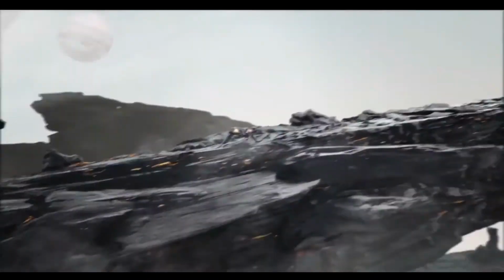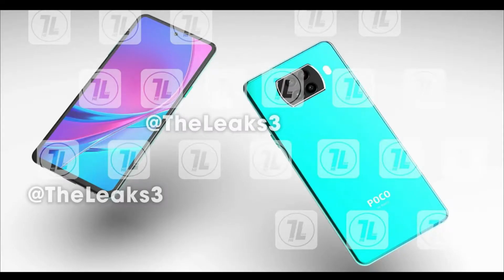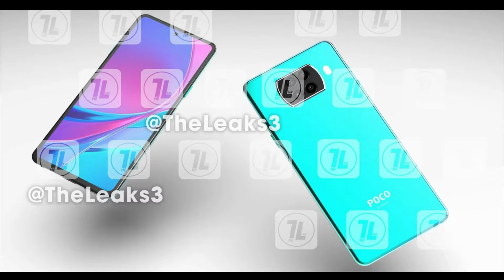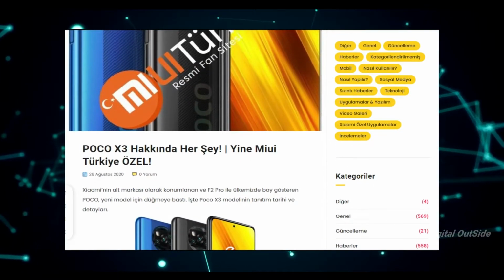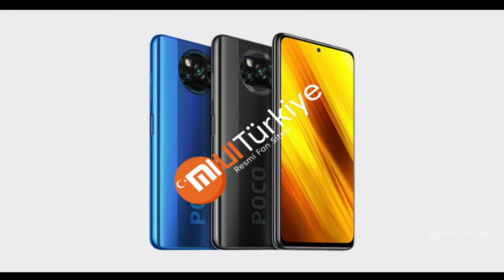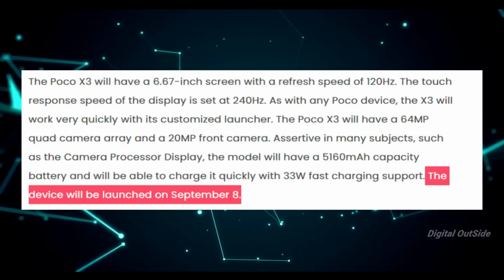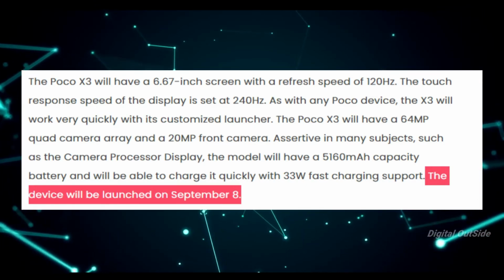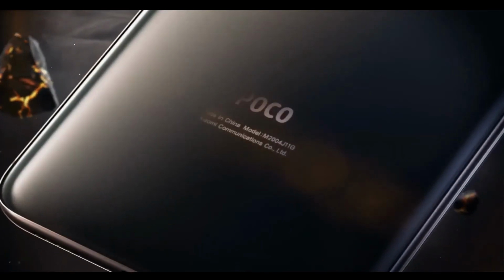Poco x3 - LAUNCH DATE SPECIFICATION AND PRICE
POCO X3 Official Renders are now here & they show the design of the phone from the front & the back. We also got to know the Poco X3 Specs & the Launch Date.